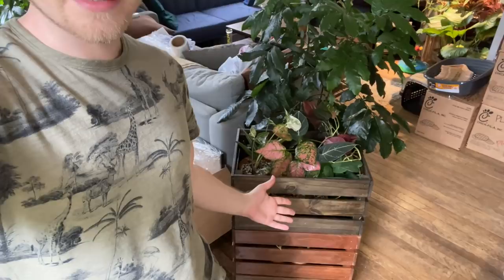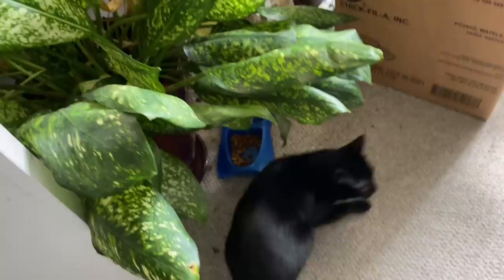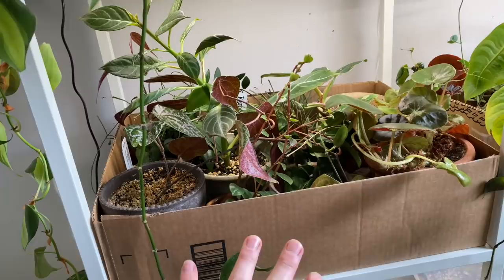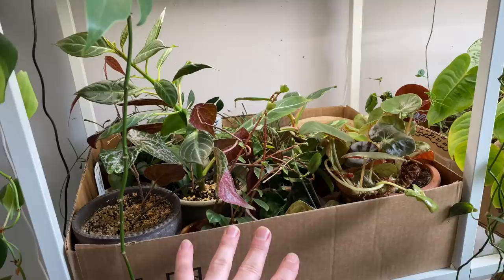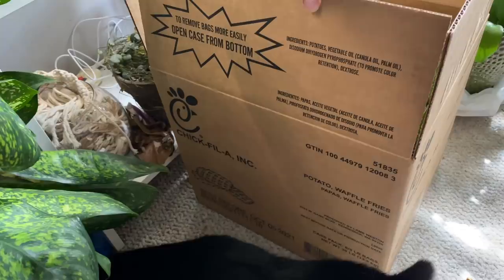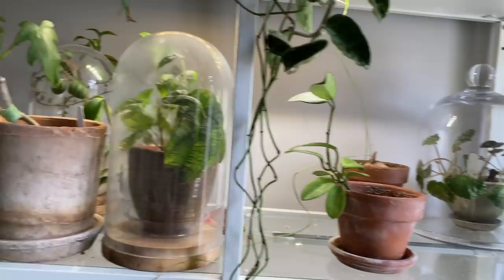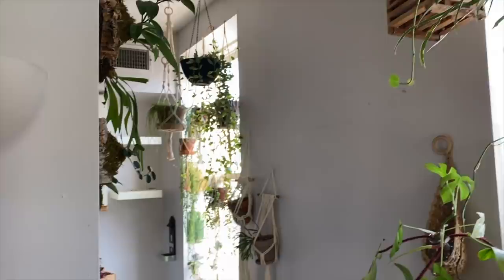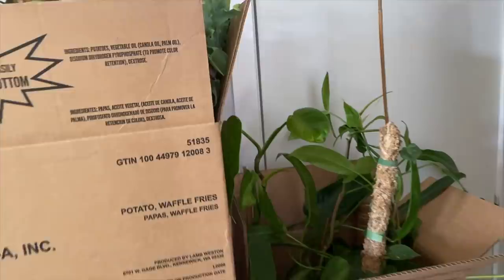Packing My 400+ Houseplants | Moving Vlog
Today is all about packing my plants and showing you all how I even fathomed moving all of them.